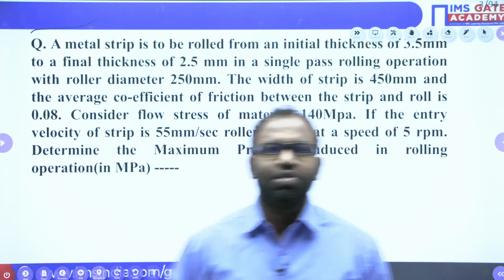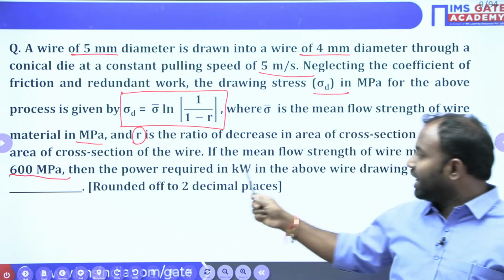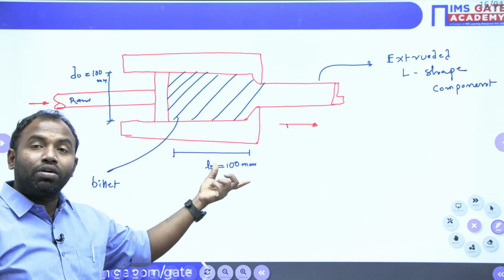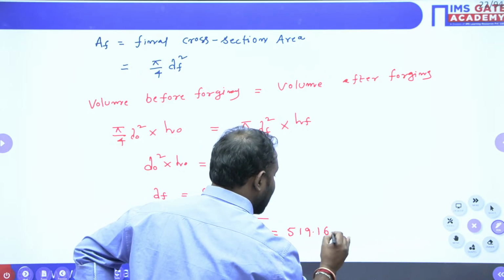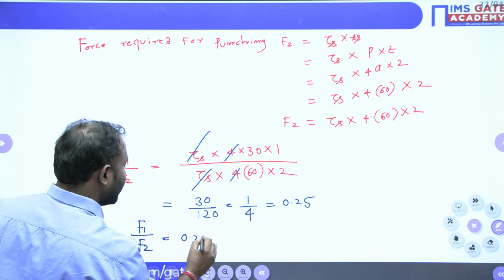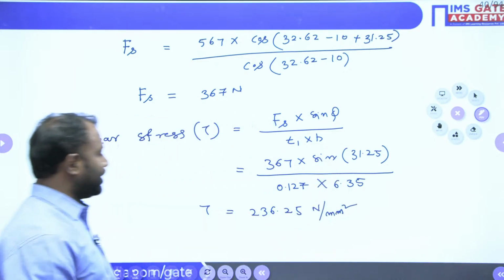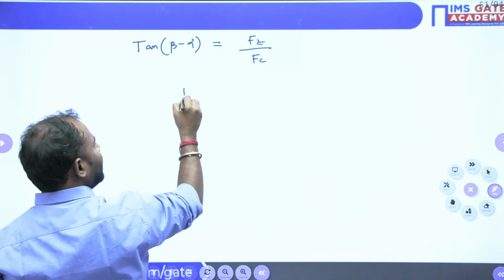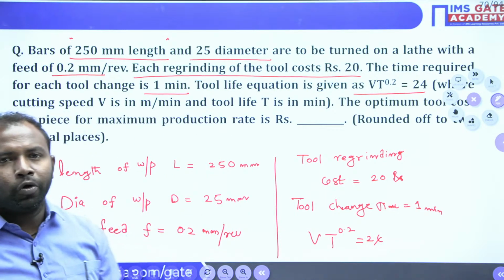Manufacturing - 2 for GATE 2023 | GATE Score Booster by Vijay Kumar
In this Live Session “Vijay Kumar” sir will solve the Predicted Question of “Manufacturing” for the “ME” Department.

 ✅ Start your GATE preparations with IMS India:
Additionally,